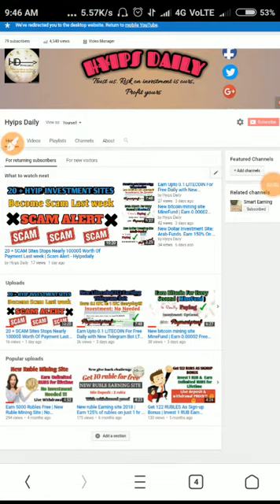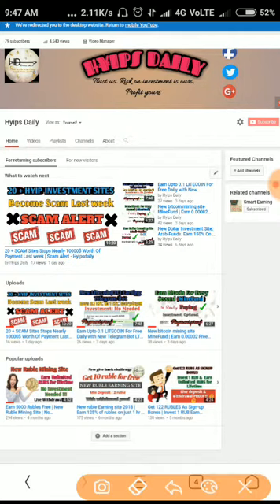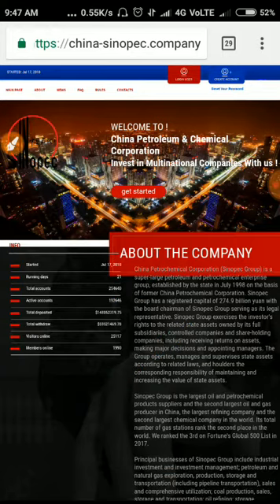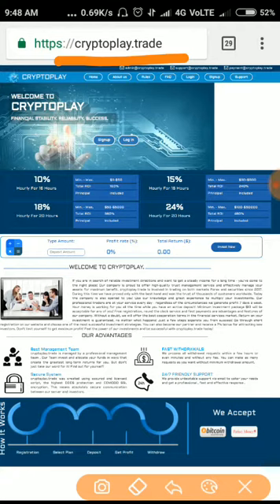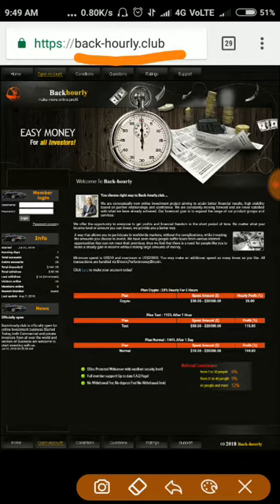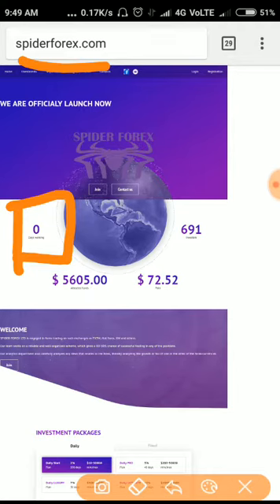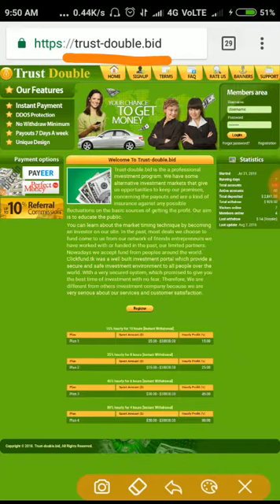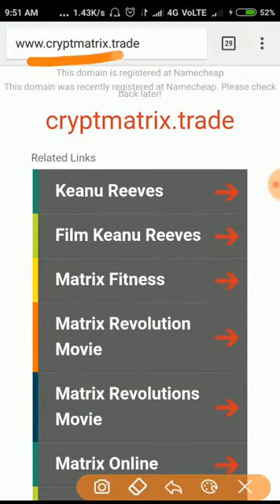20+ Hyip Investment Site Become scam In last 2 Days - Hyipsdaily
15 Hyip Investment Site Become scam In last 2 Days